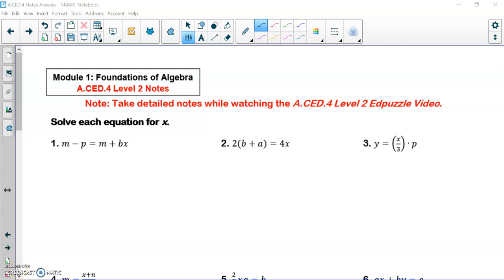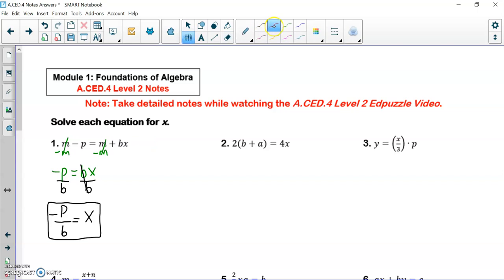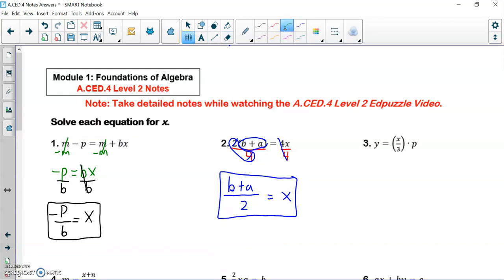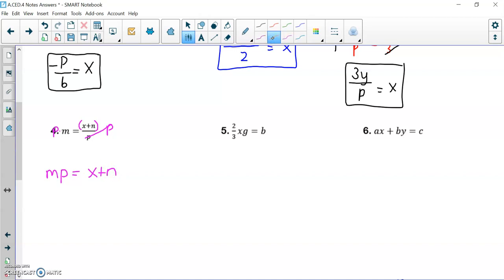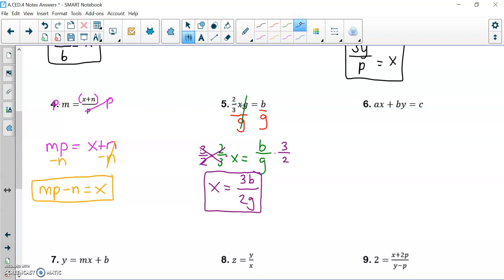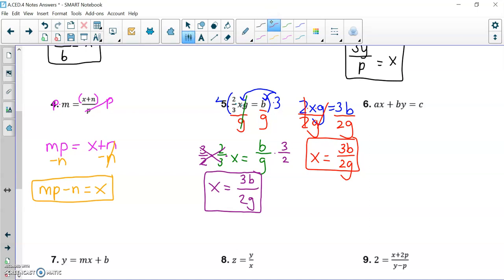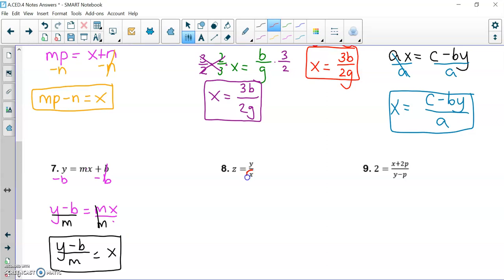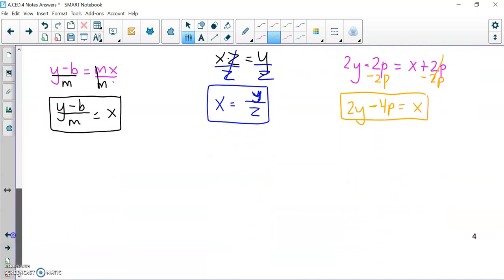A.CED.4 Level 2